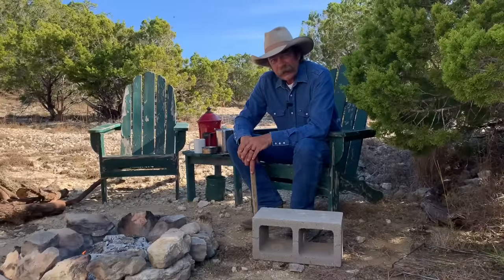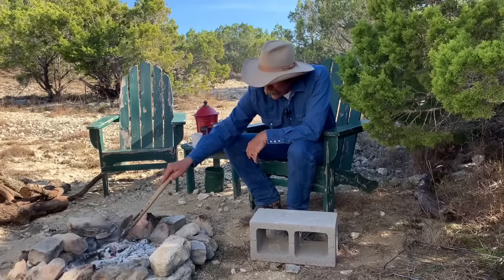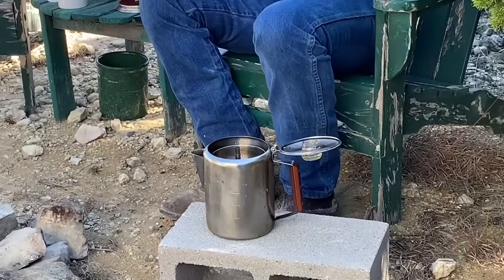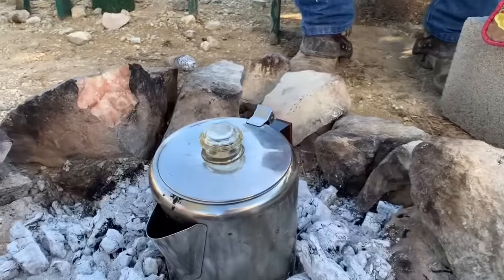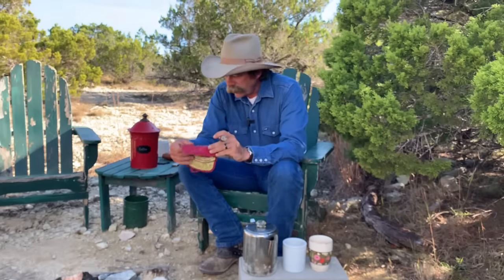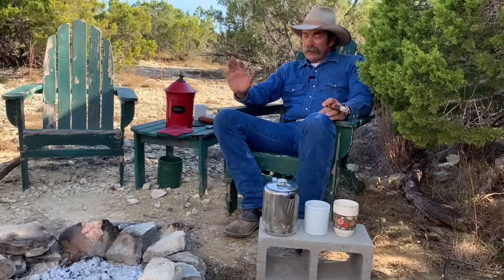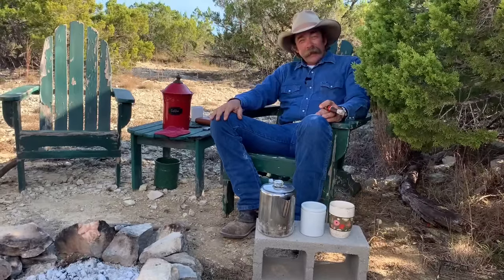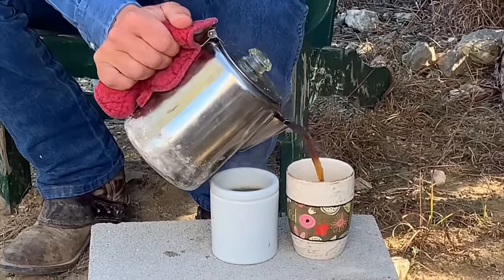Making a Good Pot of Campfire Coffee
Just as the title indicates, this is a simple tutorial on making a good pot of coffee over a fire. I also talk about how the best things in life are often the simplest things in life that we take the time to do right.